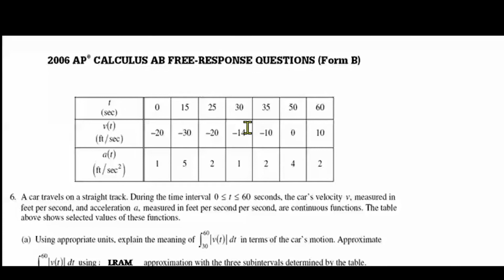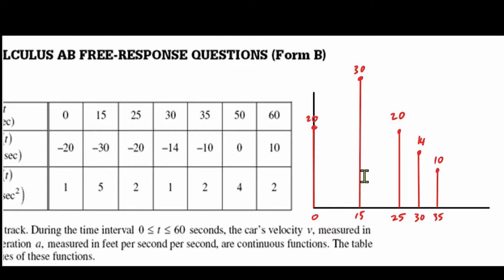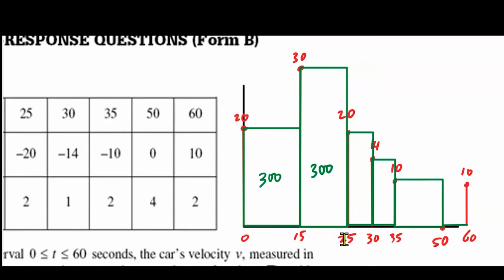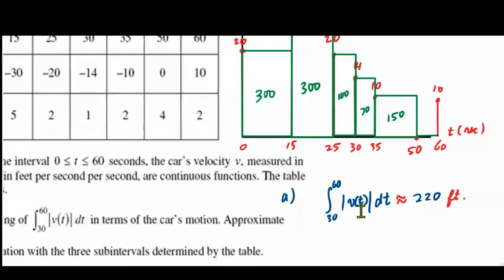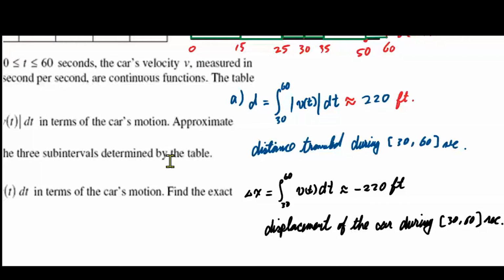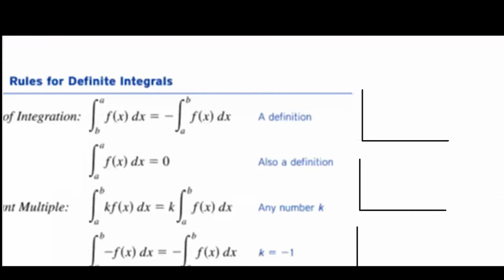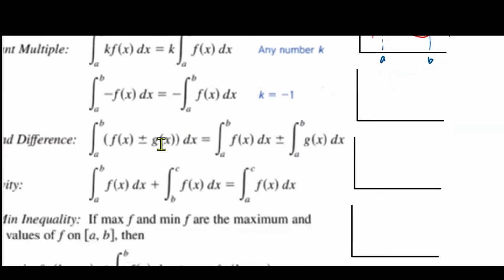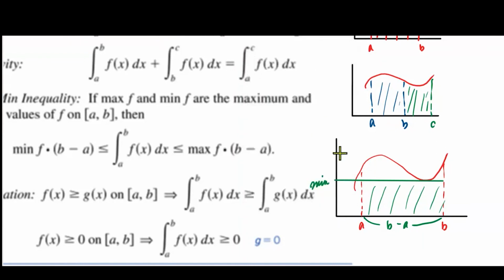Calculus 5 3 Integrals and Anti derivatives